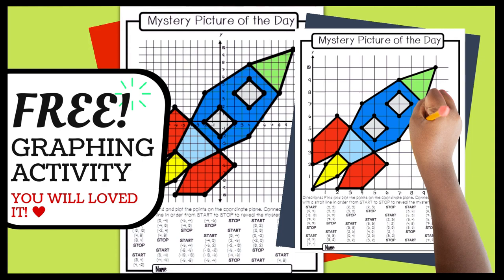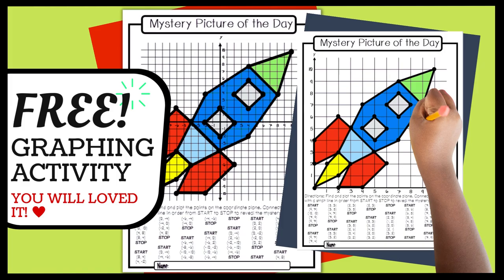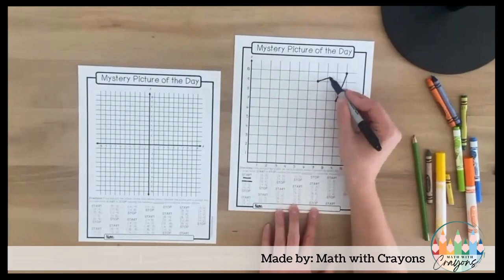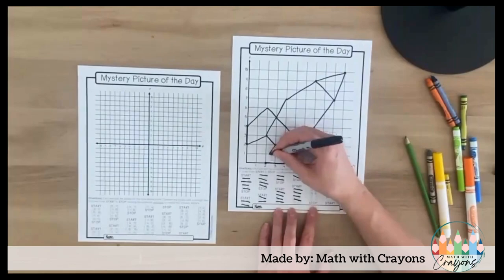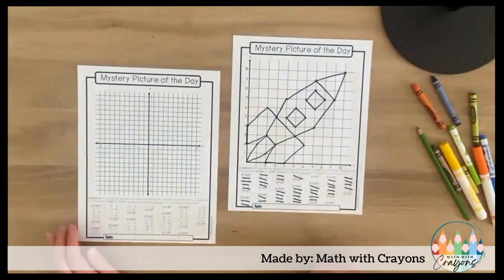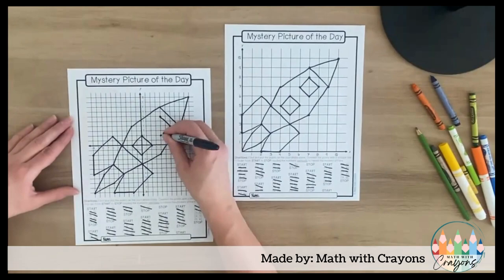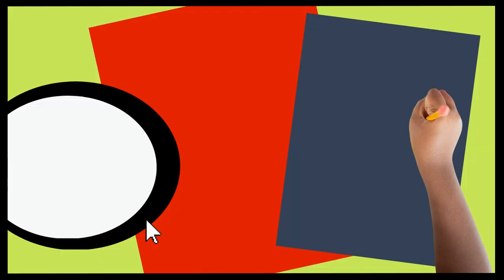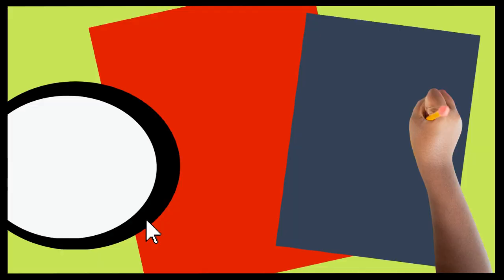Coordinate Graphing Mystery Picture Four Quadrants (Free download!)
This Coordinate Graphing drawing activity is the perfect way to start your graphing unit. Available in Coordinate Graphing first Quadrant and four quadrant graph, this free download will reach all your students at their specific level.